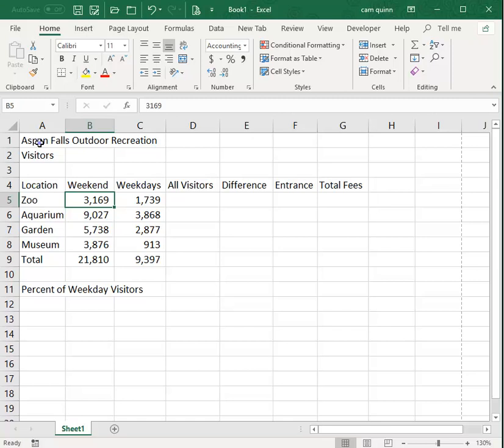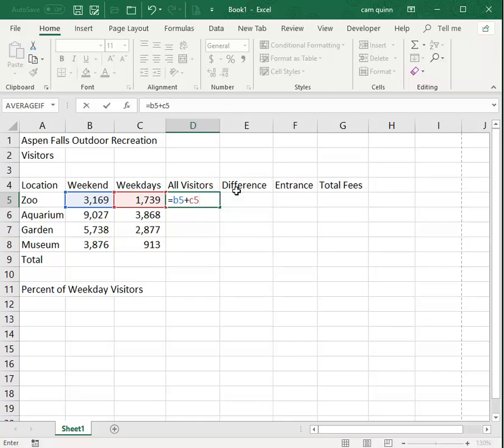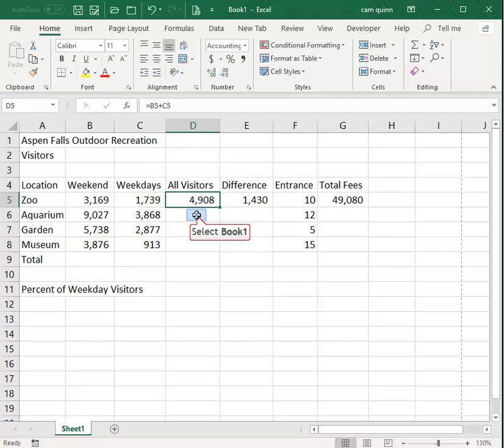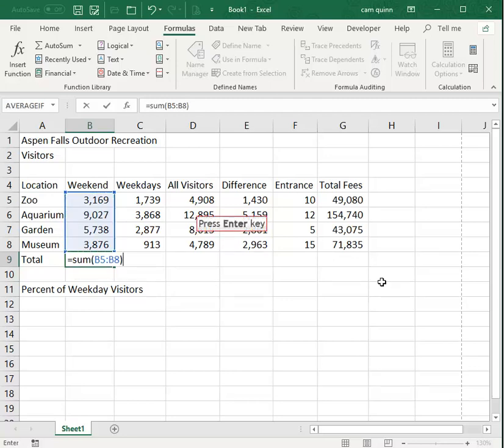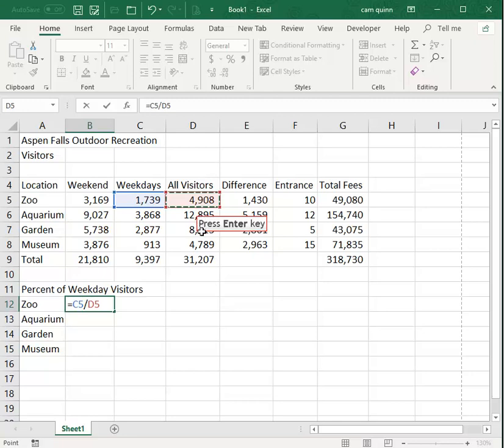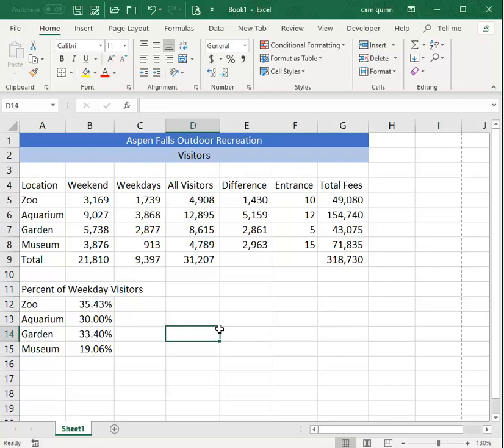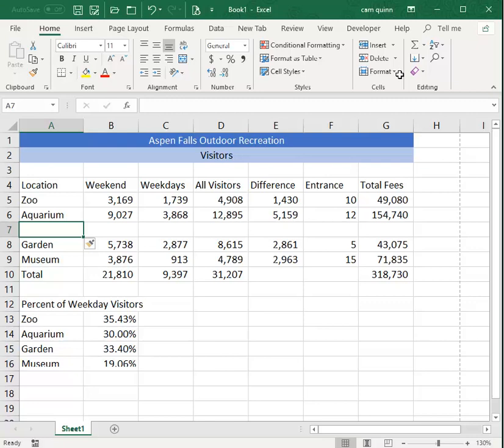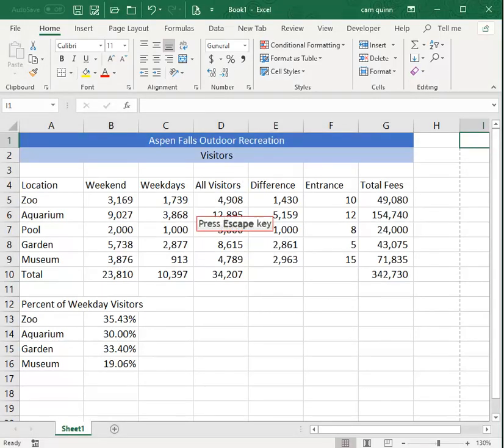Create Workbooks Instruction Video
Fanshawe College Comp6037, Comp1390, Comp1332 Excel Create Workbooks module instruction video